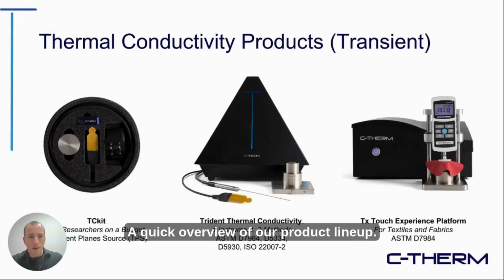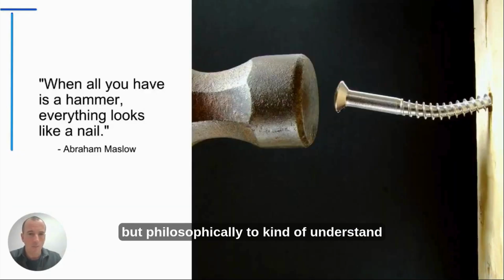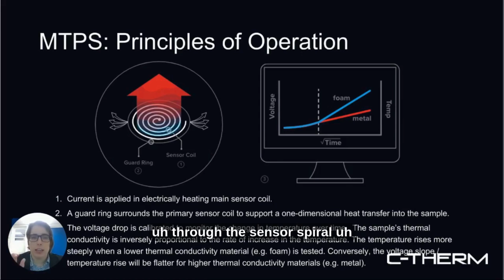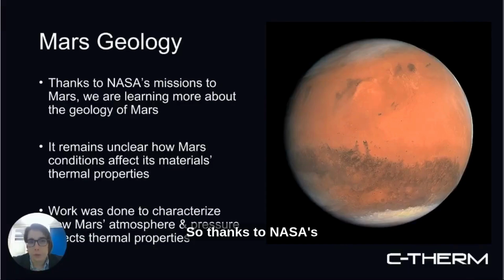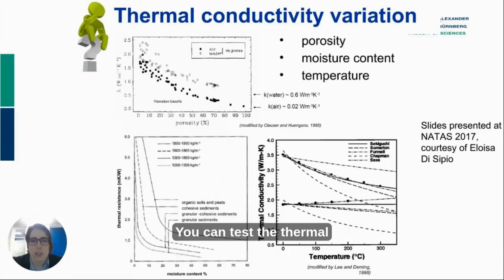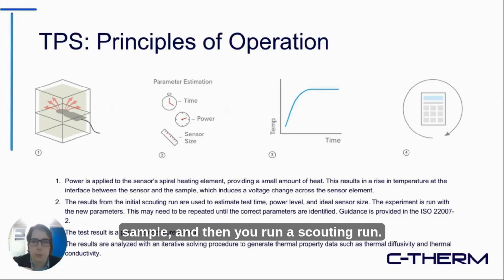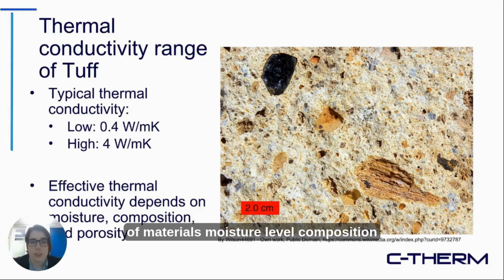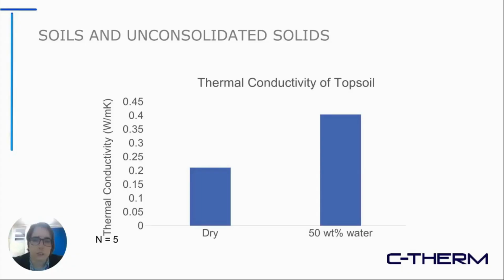How to Characterize the Thermal Conductivity of Geological Samples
In this technical webinar, C-Therm Technologies explores how to accurately measure the thermal conductivity of geological materials, from loose soils to solid rock cores. The session is hosted by CEO Adam Harris and Application Development expert Sarah Ackerman.

You will learn how to generate high-quality thermal data under real-world conditions, including high pressure, elevated temperatures, and varying moisture levels. These factors can significantly impact results, and understanding them is critical for accurate modeling and analysis.

This webinar focuses on the Trident Thermal Conductivity Platform, a modular system that uses multiple transient methods to handle a wide range of geological sample types.

The methods covered include:

Modified Transient Plane Source (MTPS)
A single-sided sensor that uses guard ring technology to ensure one-dimensional heat flow. This method is easy to operate and provides fully automated results for thermal effusivity and conductivity.

Flex Transient Plane Source (TPS)
A double-sided Hot Disk sensor that does not require a contact agent. Ideal for porous and hygroscopic materials, it measures thermal conductivity, diffusivity, and heat capacity.

Transient Line Source (TLS) / Needle Probe
A durable probe designed for soils, sands, gravels, and viscous materials. This method follows ASTM and IEEE standards for measuring thermal resistivity.

The session also highlights real-world applications, including:

Marine exploration, where portable MTPS sensors are used on vessels to test subsea core samples before they dry out

Mars analogue research, where thermal properties of rock samples are measured under simulated Martian pressure and atmosphere conditions

Geothermal mapping, supporting the identification of regions suitable for ground source heat pumps based on thermal conductivity and subsurface properties

Oil and gas applications, including testing crude oil under pressure to better understand temperature effects and prevent wax-related flow issues

Environmental studies, showing how moisture content in soil can significantly increase thermal conductivity and impact site-specific modeling

You will also see how environmental conditions such as temperature, pressure, and humidity influence thermal measurements, and how specialized accessories like high-pressure cells enable testing under realistic conditions up to 2000 psi.

Choosing the right measurement method for each material type, whether rock, soil, or fluid, is essential to avoid inaccurate results and ensure reliable data.

If you work in geotechnical engineering, geothermal energy, oil and gas, environmental science, or materials research, this webinar will help you better understand how to measure and interpret thermal conductivity in geological samples.